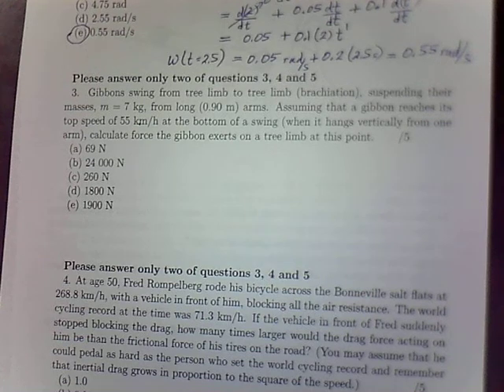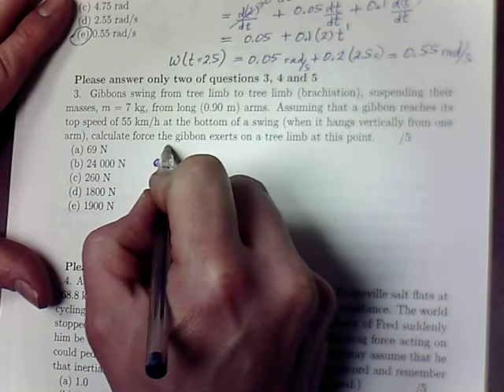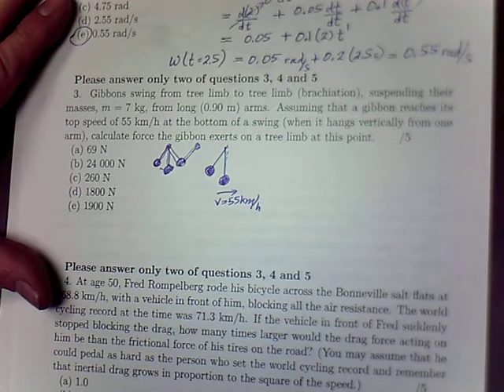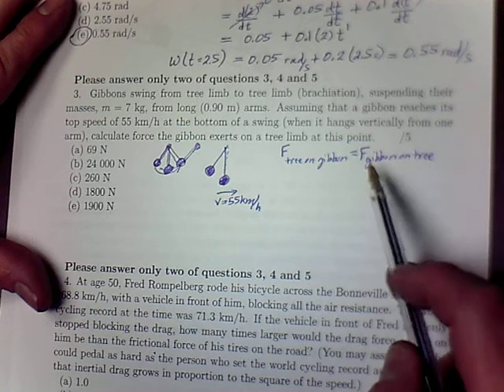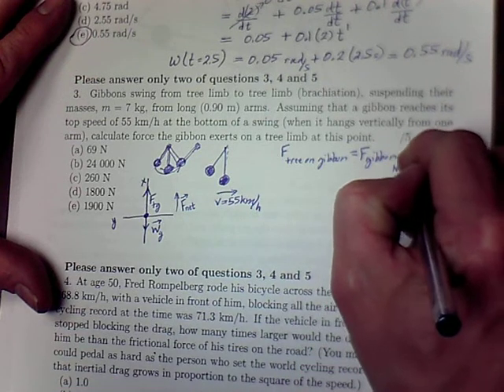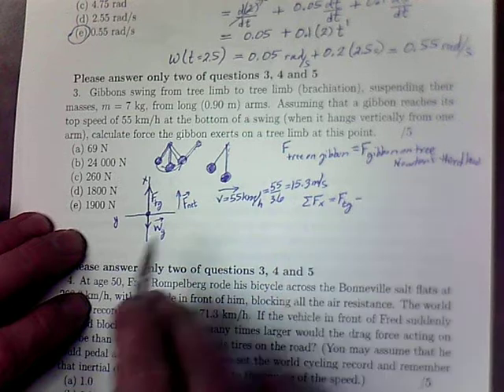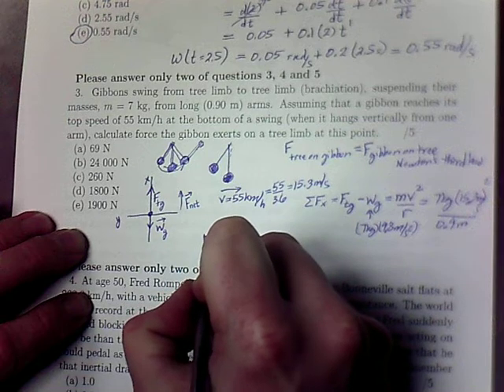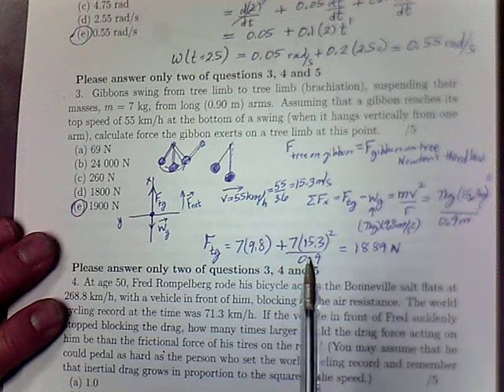112 Hopkinson midterm: test2q3